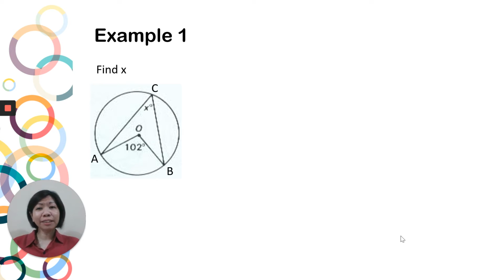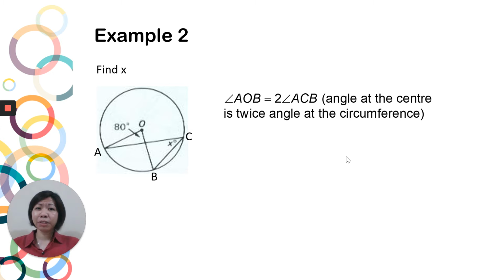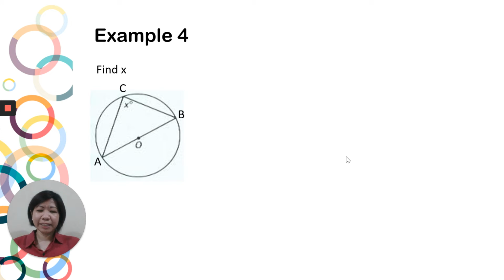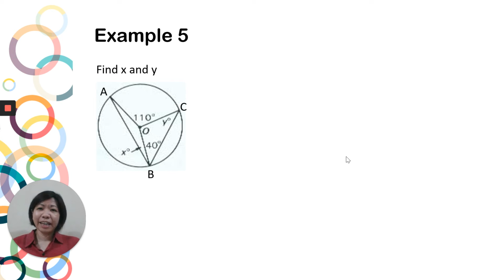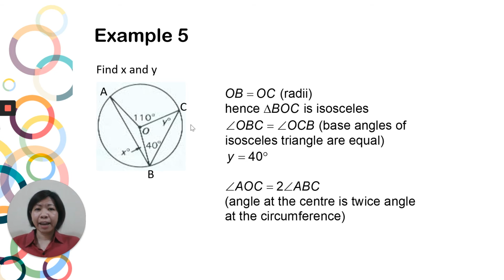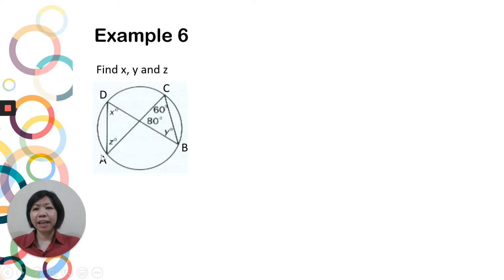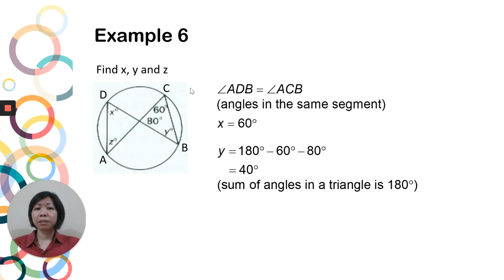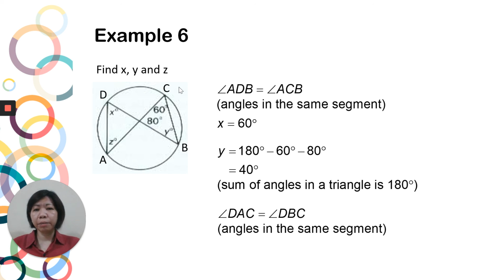Part 3 - Sample Questions on Basic Circle Geometry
This video contains some sample questions to help you apply the three basic theorems you learned in previous videos to solve mathematics problems